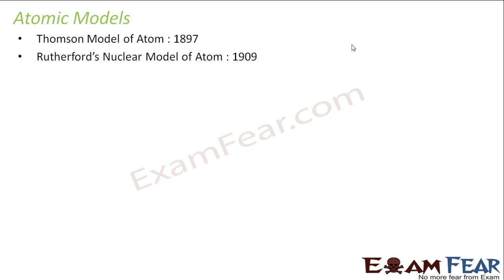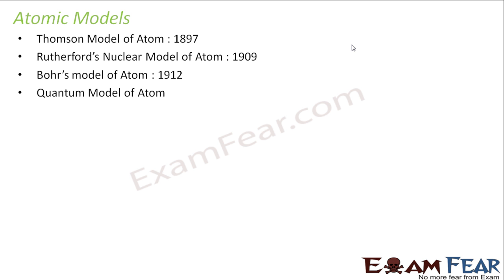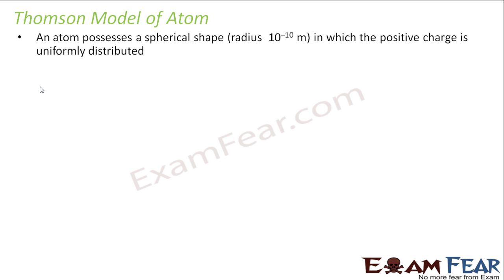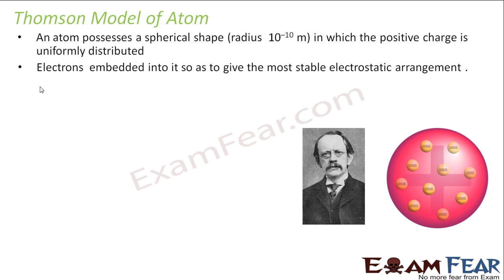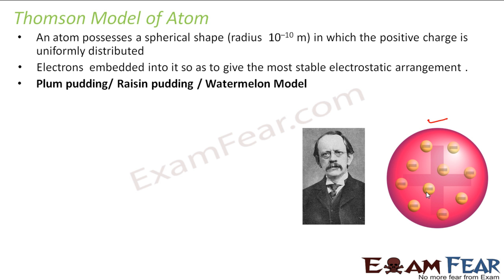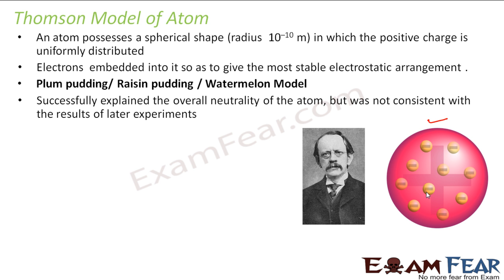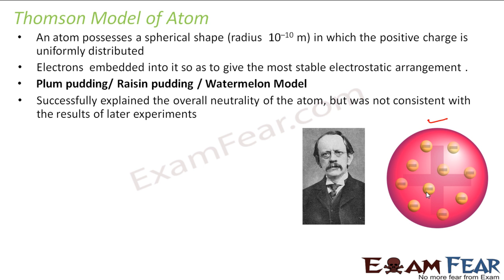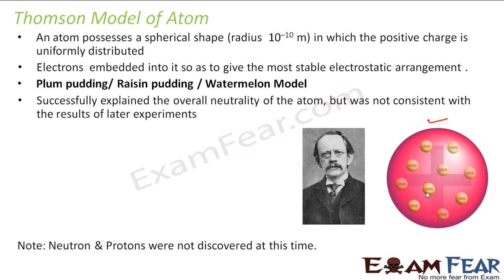Physics Atoms part 3 (Thompson Model) CBSE class 12